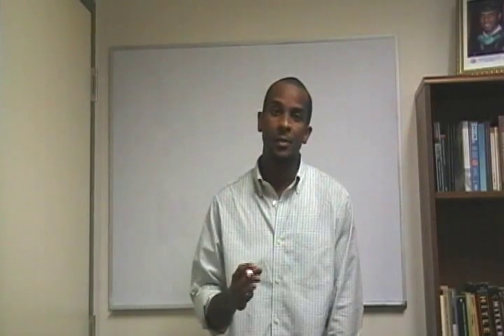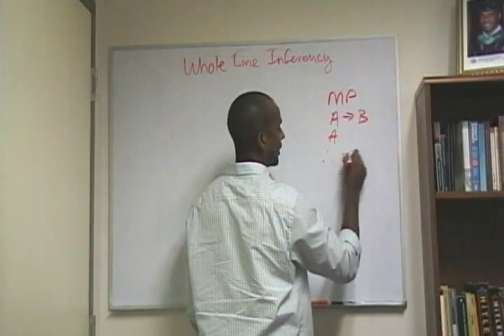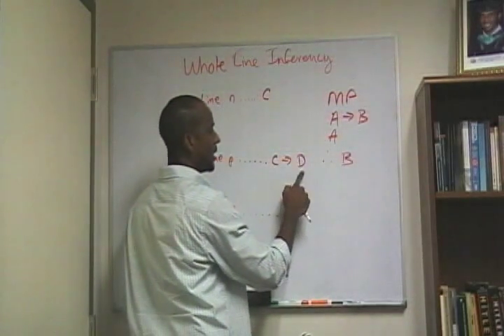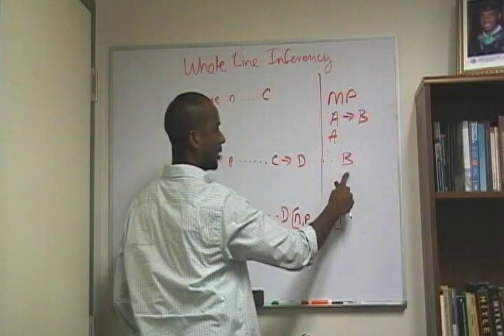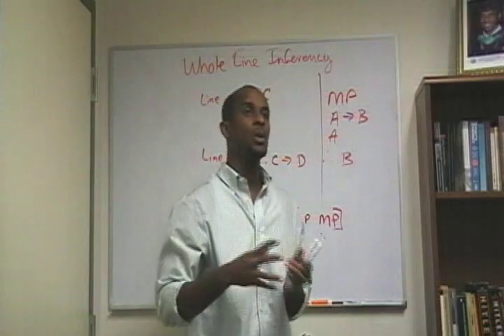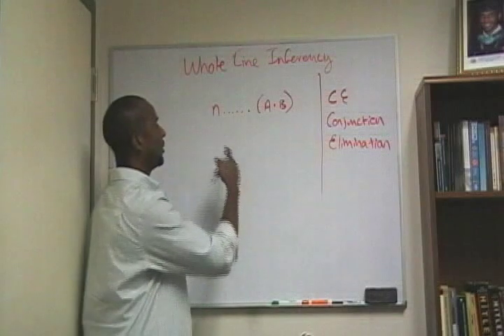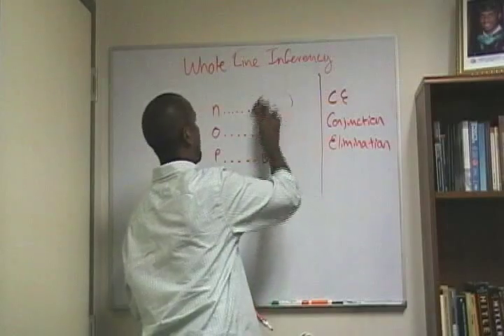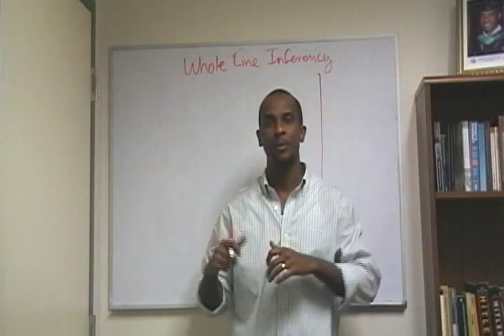12. Logic Lecture: Symbolic Logic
logic, truth, tables, trees, modus ponens, tollens, hypothetical, disjunctive, syllogism, material implication, Conjunction elimination